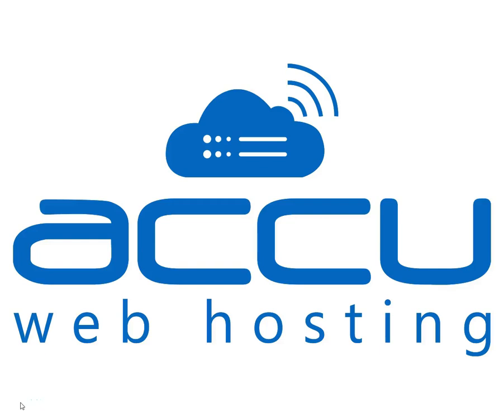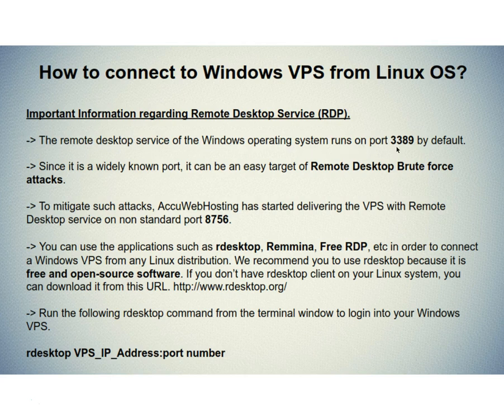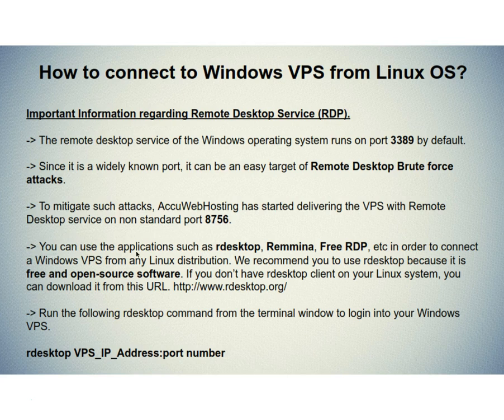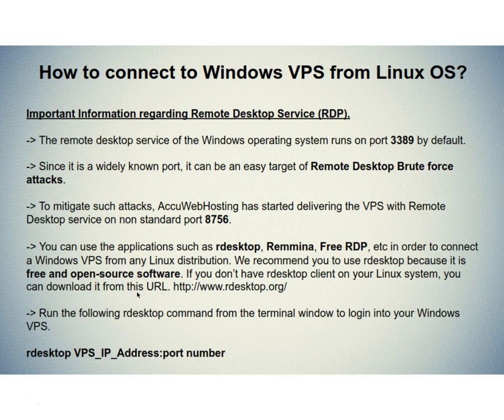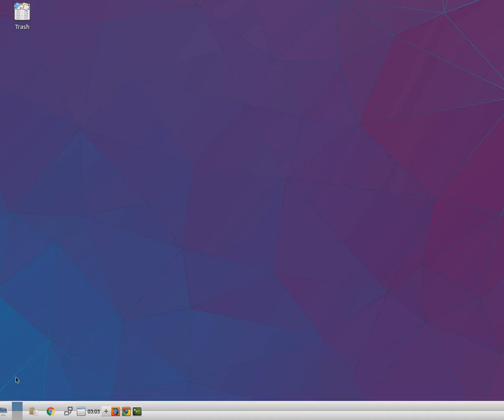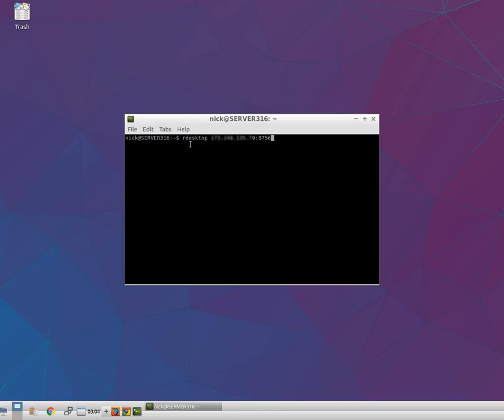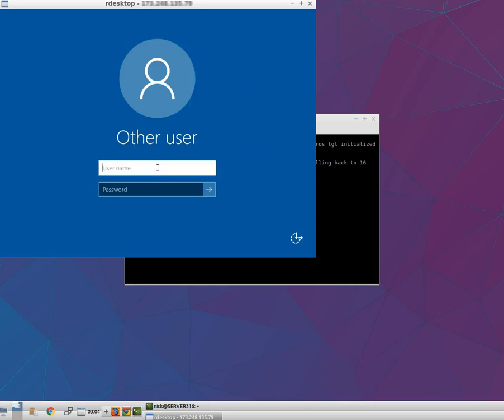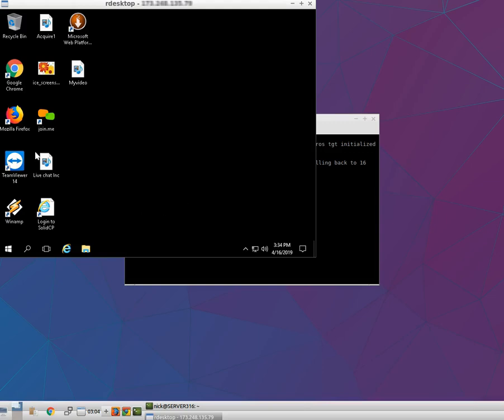how to connect to Windows VPS from Linux OS?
This video explains how to connect a Windows VPS from Linux OS.